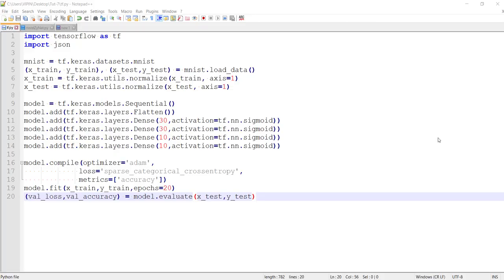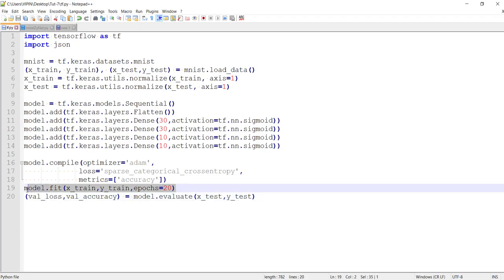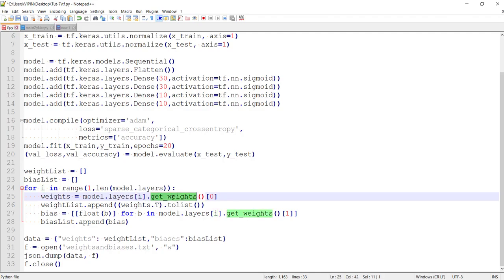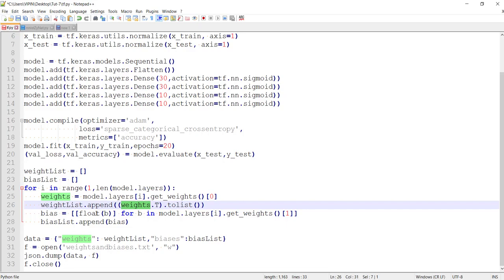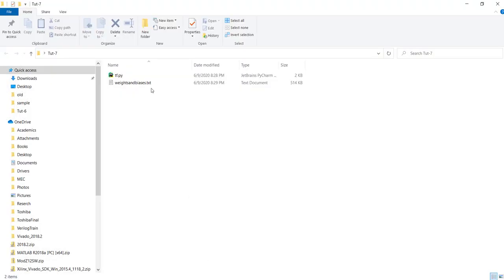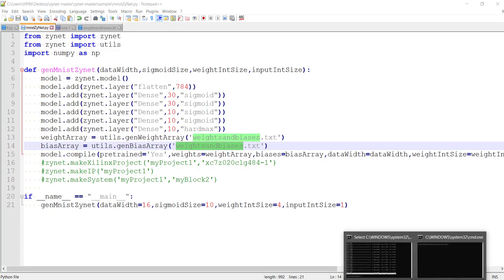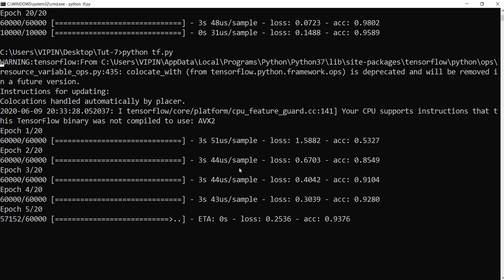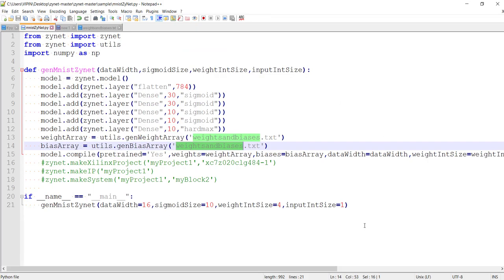Neural Networks on FPGA: Part 9: Generating weights, biases and test data from TensorFlow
TensorFlow MNIST tutorial